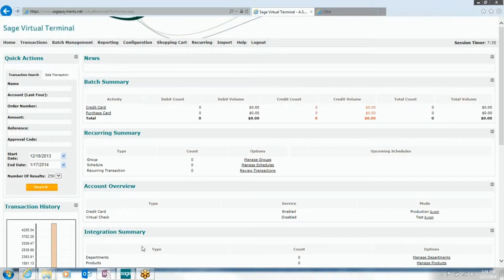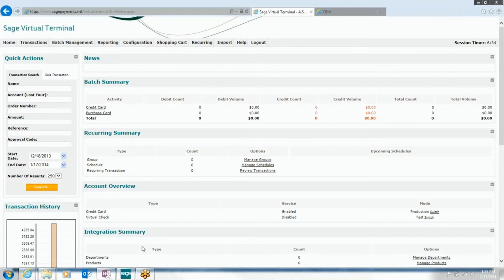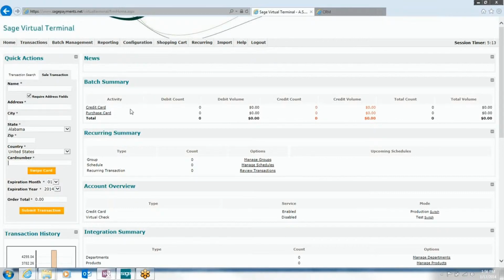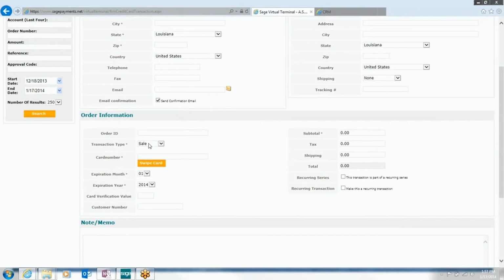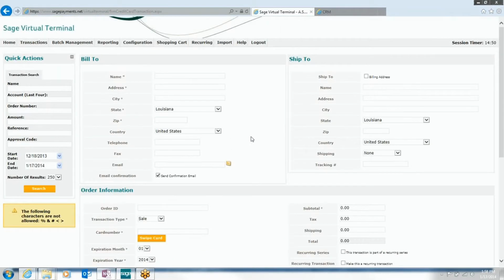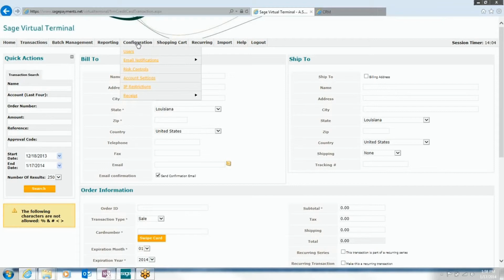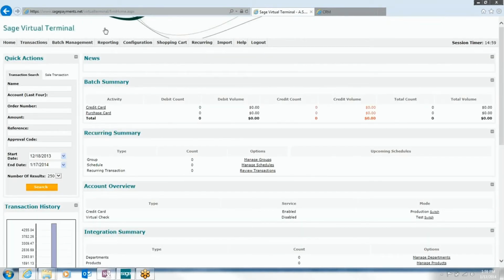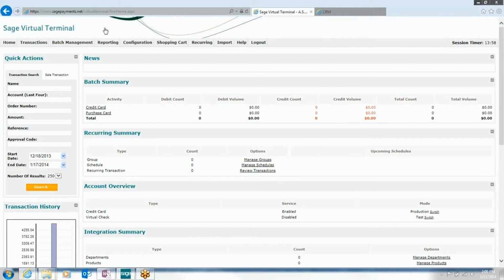Sage Payment Virtual Terminal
The Sage Payment Virtual Terminal is a web interface that processes payment transactions when credit card information is manually key entered into the browser.